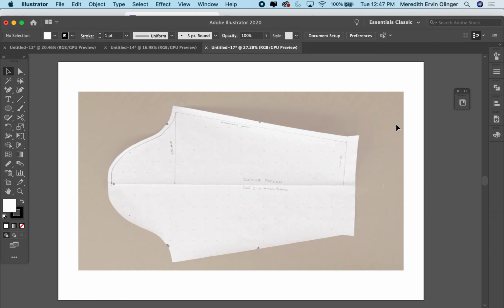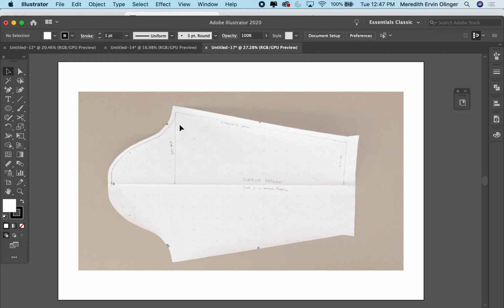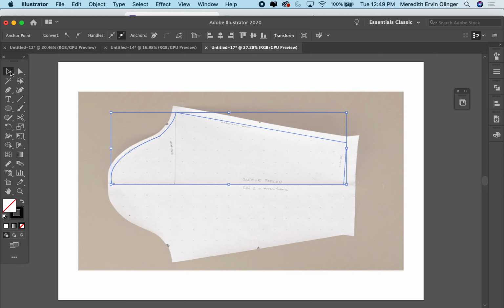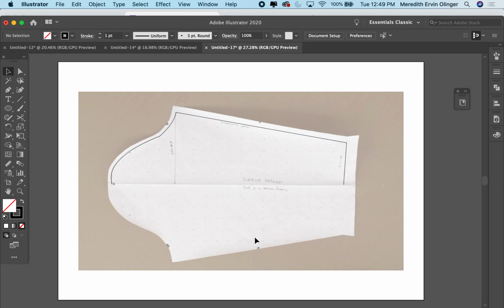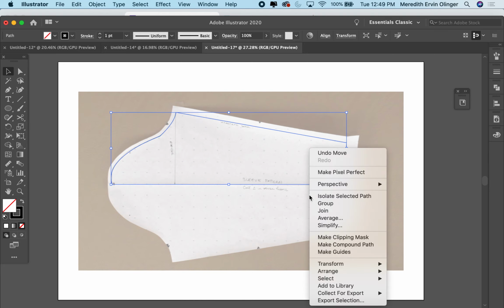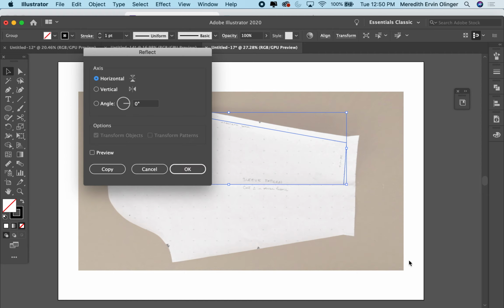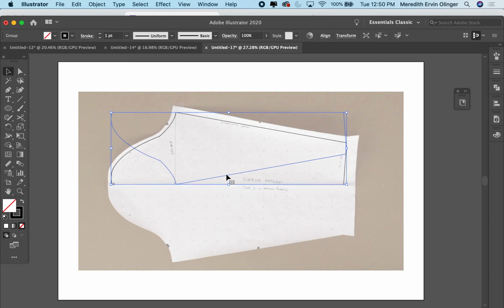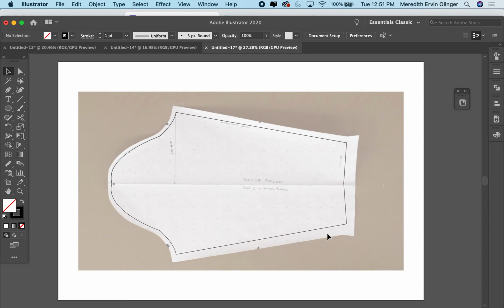Using the Reflect Tool